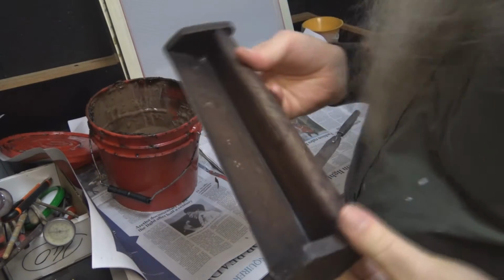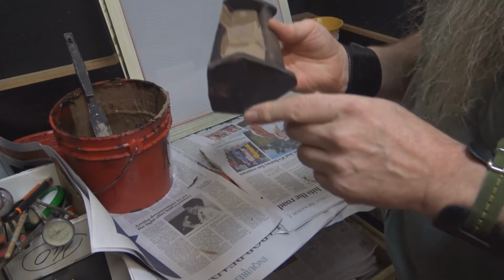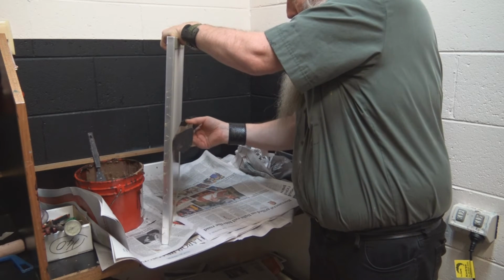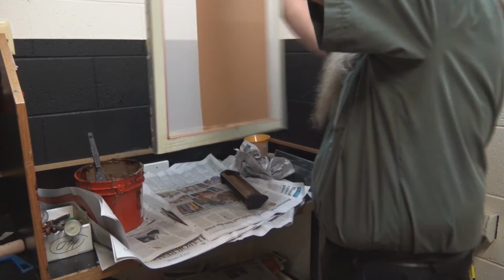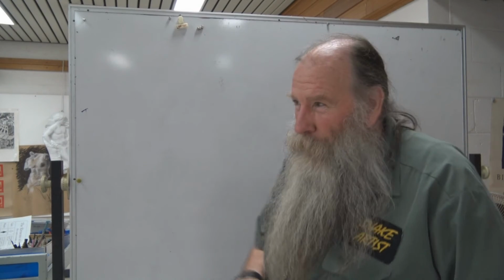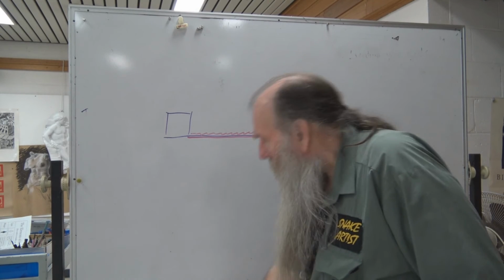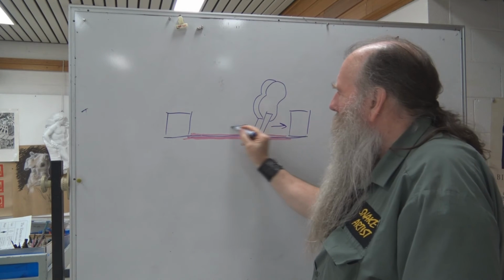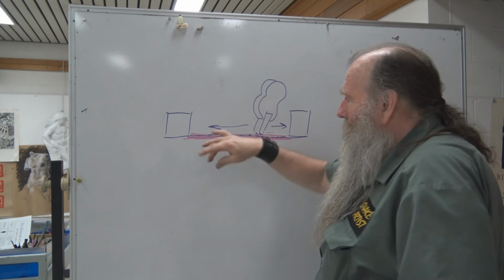HOW TO COAT A SCREEN for Screen Printing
Step by step instructions on how to coat a screen with a bit of screen printing theory thrown in for good measure.